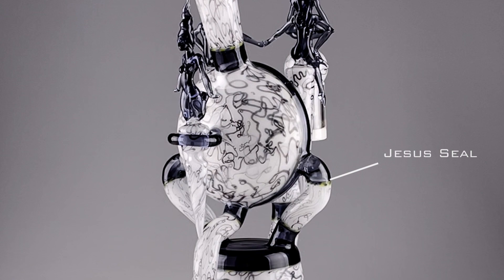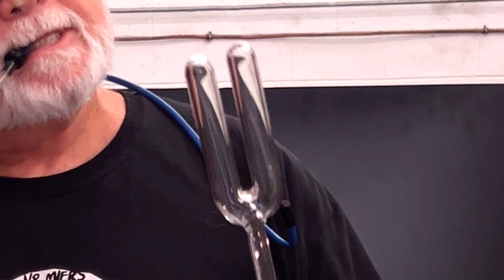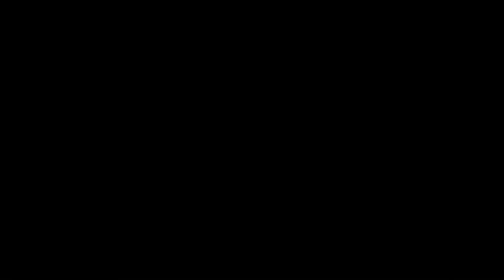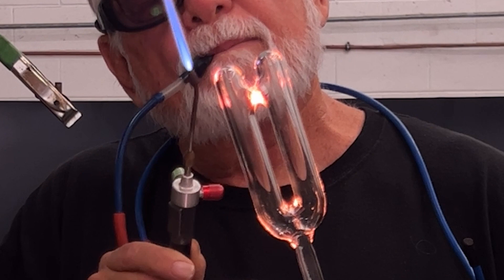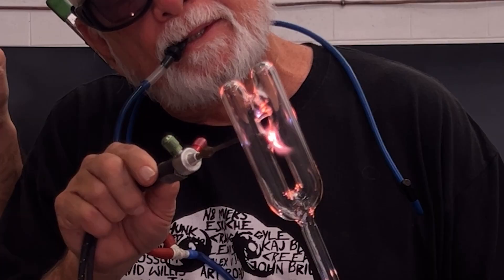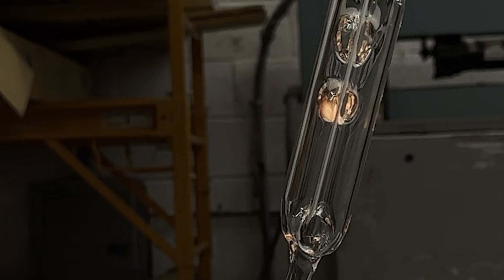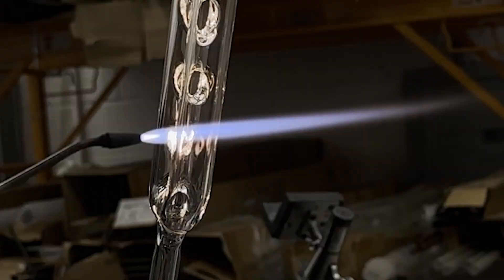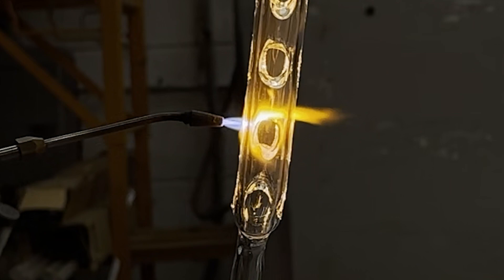Jesus Seals!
This is a video demo about a specific technique for joining two hollow bodies with a hollow seal. Here I explain how it is done with very specific parameters for success. The video shows a drill for practicing this technique that any flame worker can do and set up for themselves quickly and easily.